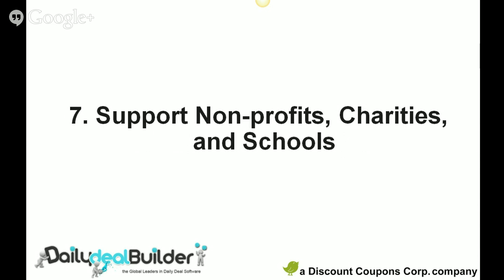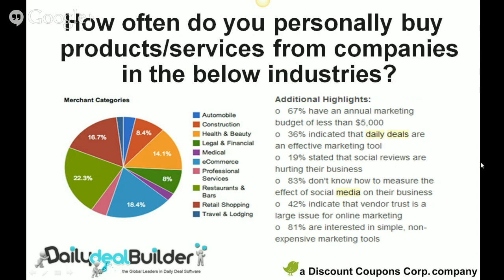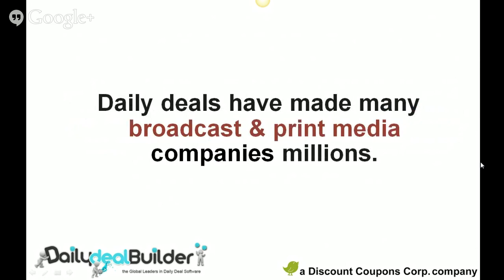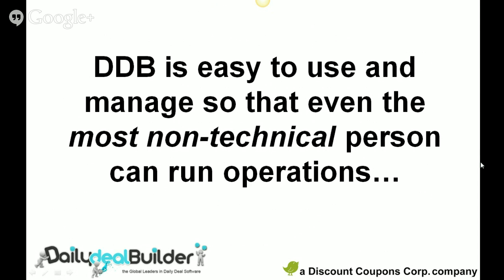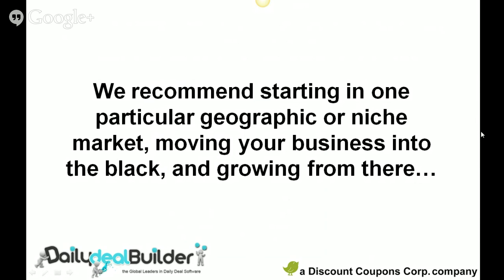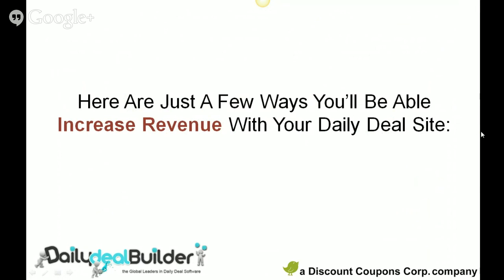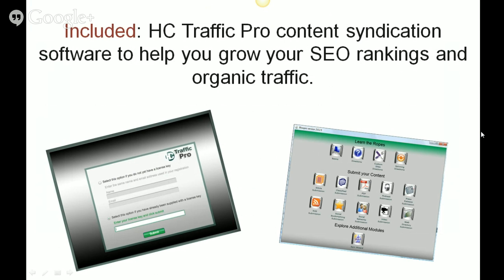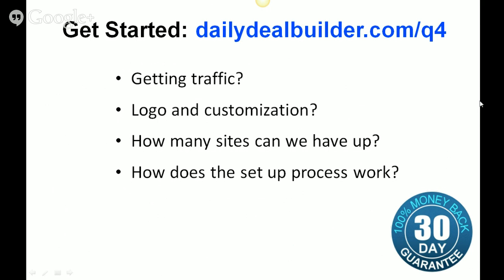Dominating Q4 | Daily Deal Builder Live Webinar Presentation